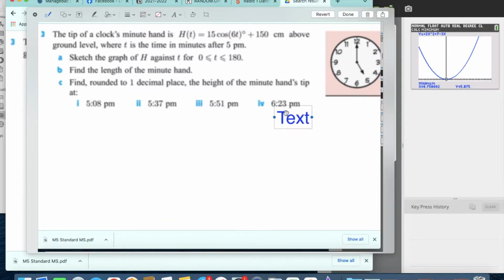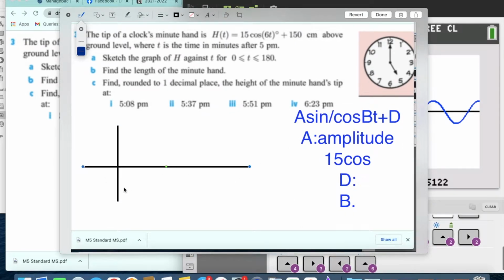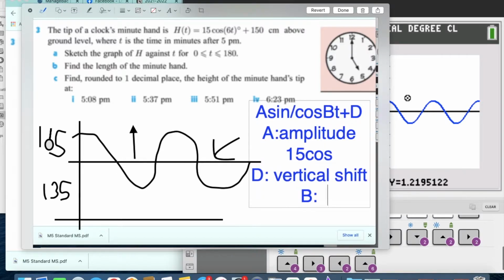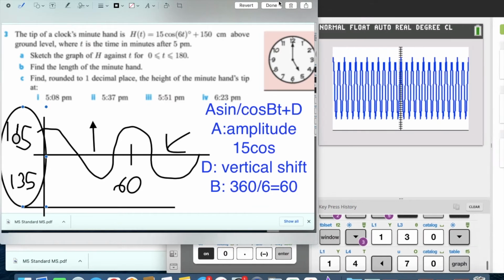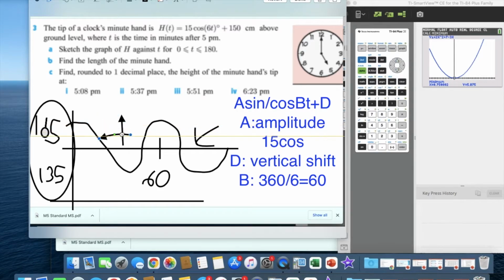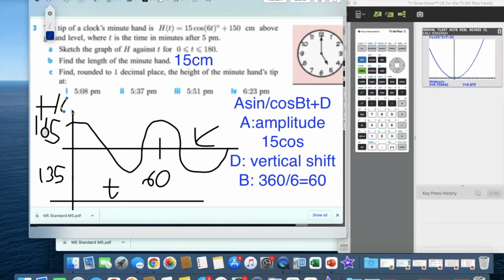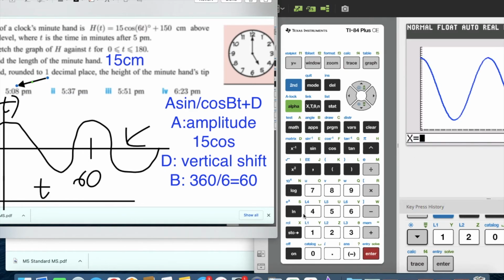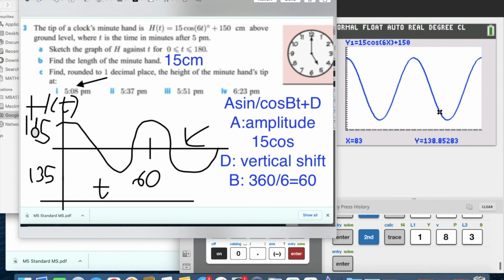sin and cosine video to upload